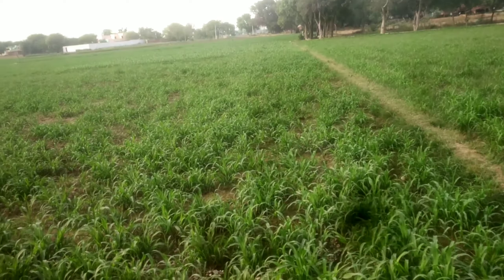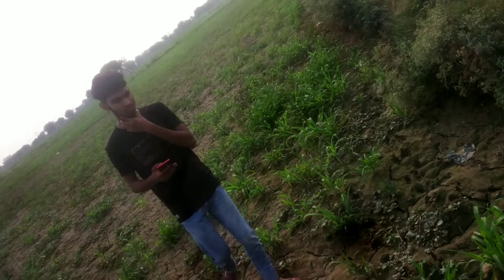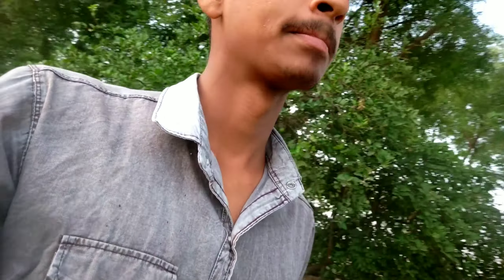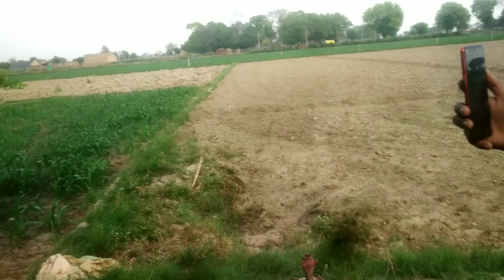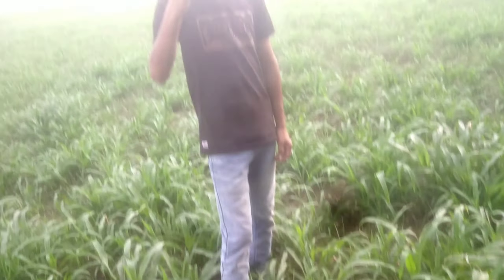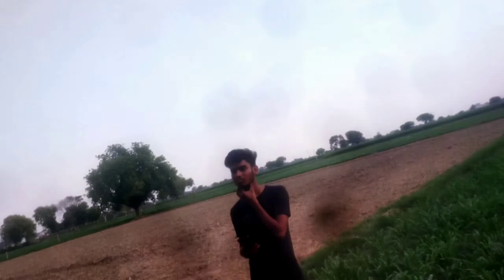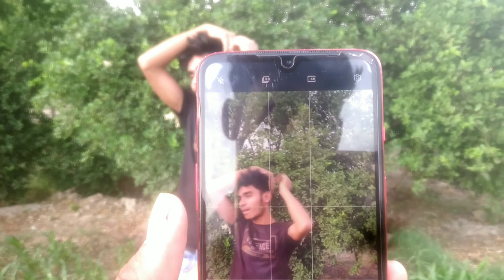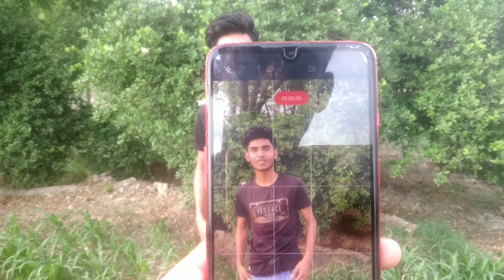My first vlog village vlog || saurabhchaudharyvlogs